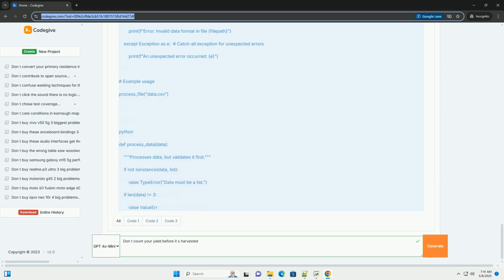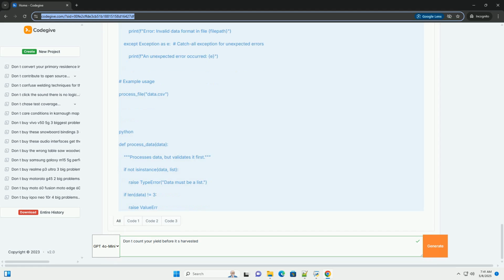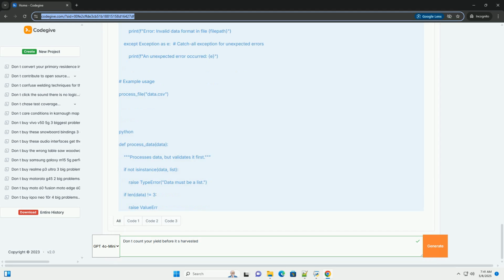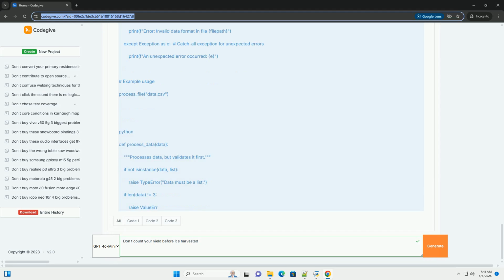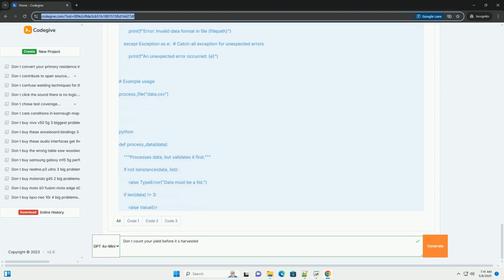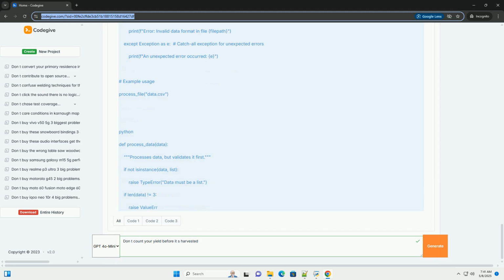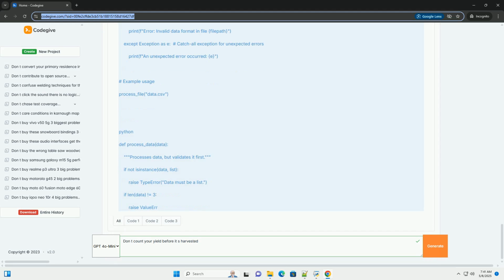Don t count your yield before it s harvested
don't count your chickens before they hatch: a guide to responsible programming with code examples

the proverb "don't count your chickens before they hatch" warns against being overly optimistic about future success based on uncertain or incomplete information. in programming, this translates to avoiding premature assumptions and planning around results that haven't yet materialized or are potentially unreliable.  premature optimization, anticipating the best-case scenario, and relying on untested or unstable components are all forms of "counting your chickens" in the coding world.  this tutorial explores these pitfalls and provides practical examples in python to illustrate how to avoid them.

**i. the essence of premature optimization: a performance chicken counter**

premature optimization is the act of optimizing code before you know where the actual bottlenecks are. it's spending time and effort making a part of your code faster when that part isn't actually slowing down the overall performance of your program.  donald knuth, a pioneer in computer science, famously said, "premature optimization is the root of all evil (or at least most of it) in programming."

**why is premature optimization harmful?**

*   **wasted effort:** you might spend hours optimizing code that has a negligible impact on overall performance. this time could be better spent on more critical areas or on improving the code's clarity and maintainability.
*   **increased complexity:** optimization often involves making trade-offs that increase code complexity. this can make the code harder to understand, debug, and maintain.  it also increases the risk of introducing bugs.
*   **incorrect assumptions:** you might optimize based on assumptions about how the code will be used or what data it will process. if these assumptions turn out to be incorrect, your optimization efforts could be wasted or even detrimental.
*   **hindered readability:**  complex optimizations can significantly reduce co ...

yield
 harvest
 agriculture
 farming
 patience
 investment
 return on investment
 crop yield
 expectations
 growth
 timing
 sustainability
 risk management
 agricultural practices
 future planning